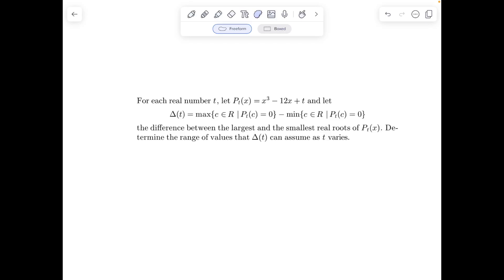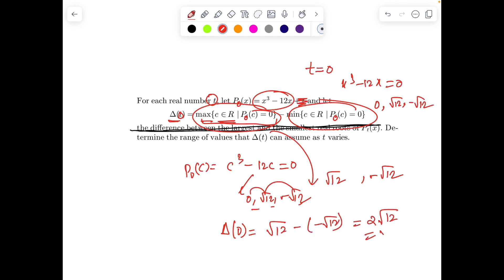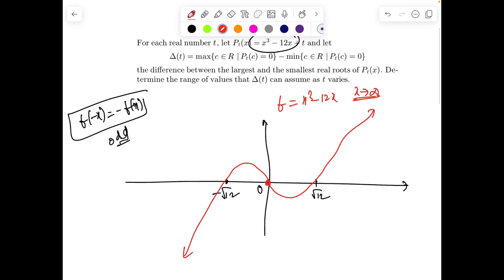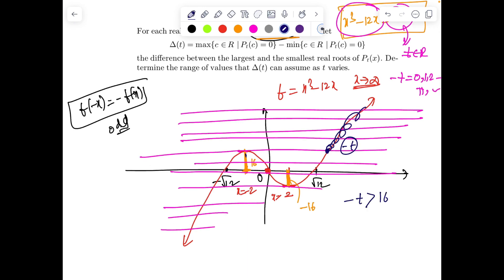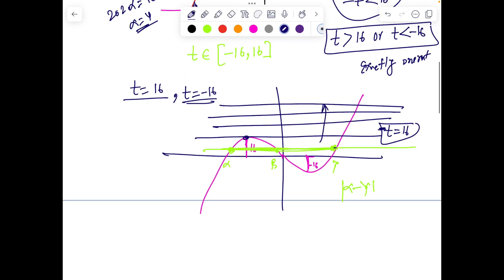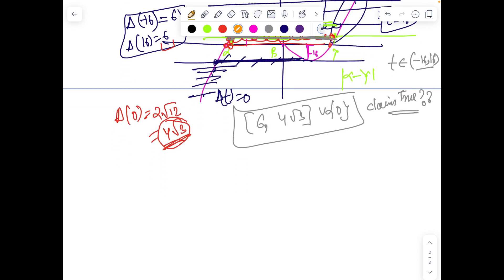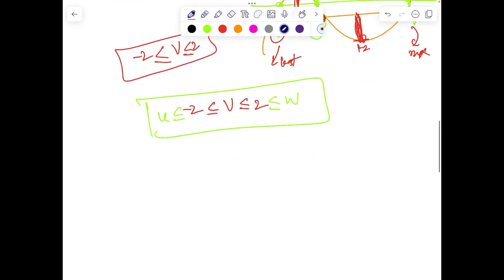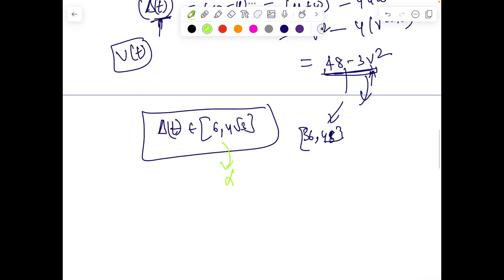JEE ADVANCED 2024 CALCULUS PROBLEM SOLVING ( AOD)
JEE ADVANCED 2024  CALCULUS  PROBLEM SOLVING ( AOD)| JEE ADVANCED 2024  CALCULUS PROBLEM SOLVING